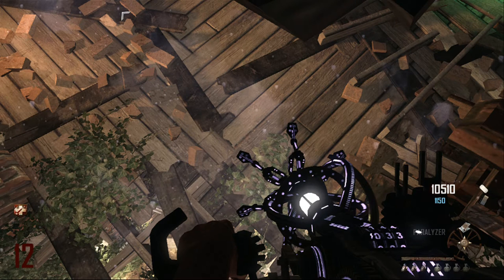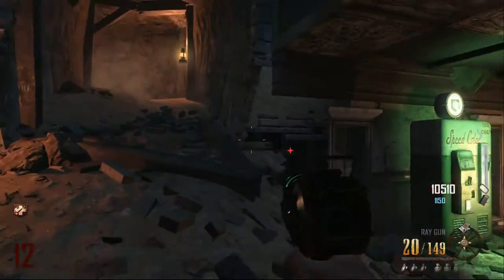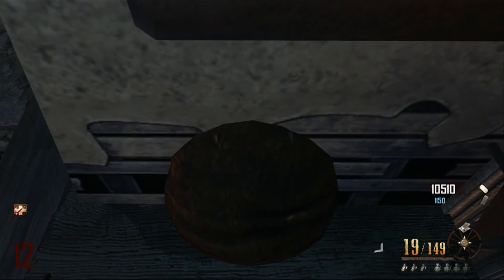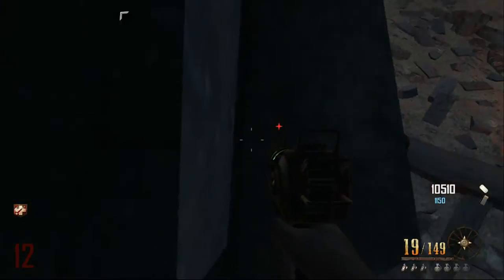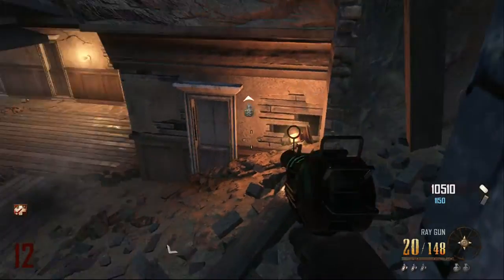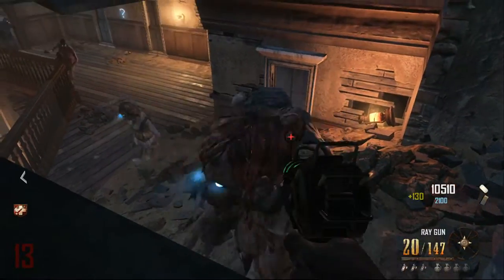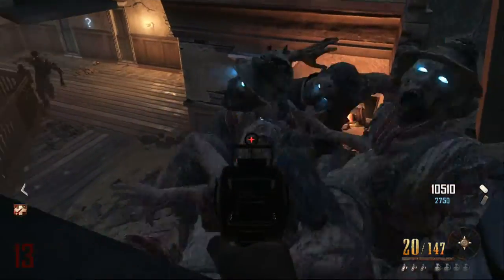Call of Duty Zombie Map Buried - Brand NEW Trample Steam Glitch - Speed Cola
Can we hit 20 likes please!!.